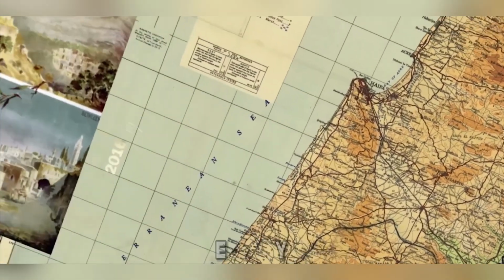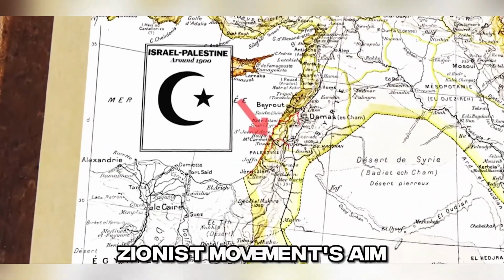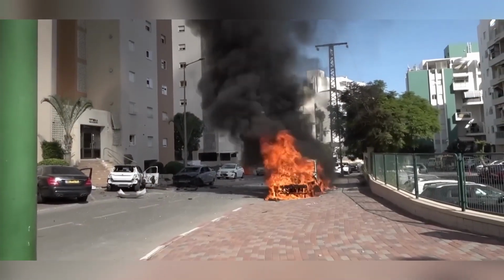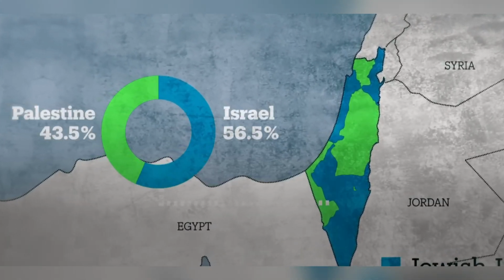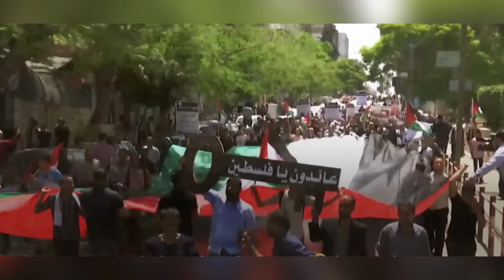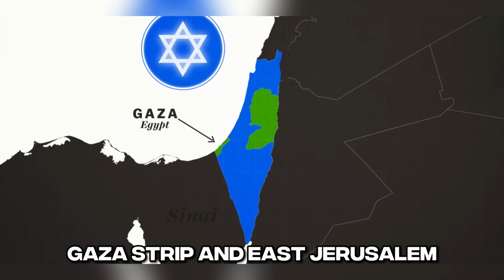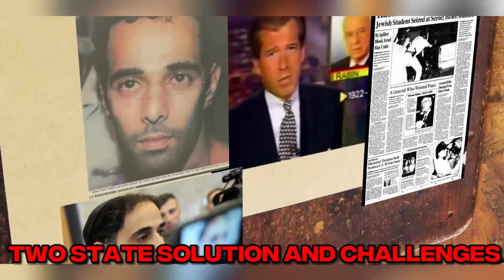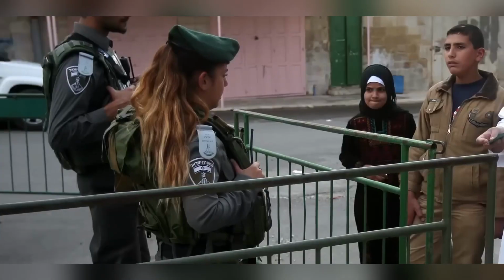Israel Palestine Conflict History | Israel War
Hey there! Ever wondered why Israel and Palestine have been in conflict for so long? Well, this video is here to help you understand.
We'll take you on a journey through history, looking at all the big wars that have happened between Israel and Palestine. You'll learn about why they started fighting, what they're fighting for, and why it's been so hard to find peace.
But don't worry, we'll break it down in a simple way that's easy to understand. Think of it like chatting with a friend who knows a lot about history and wants to help you understand it better.
So, if you're curious about what's been going on in this part of the world, join us for a friendly and informative chat about the Israel-Palestine conflict and the wars that have shaped it.